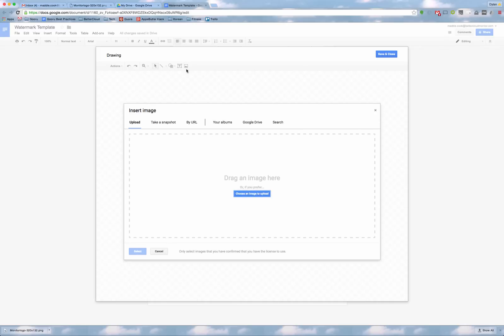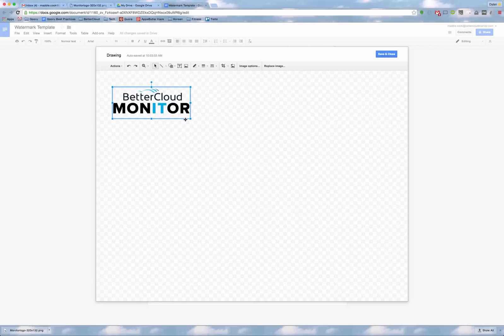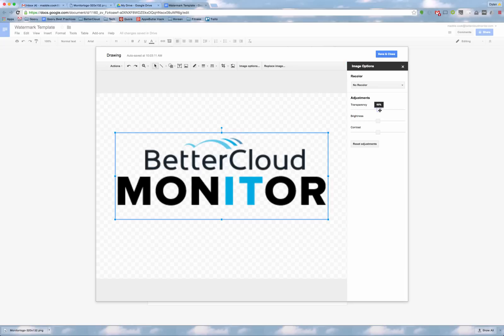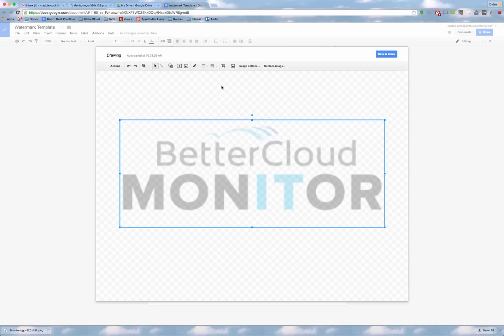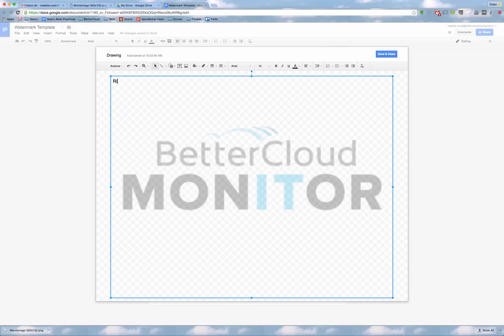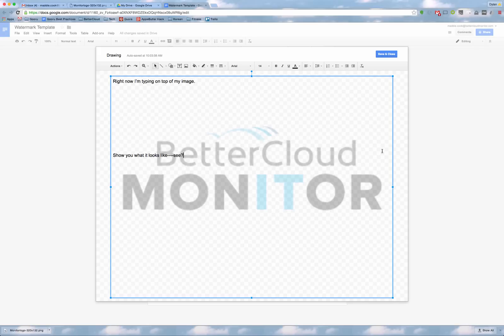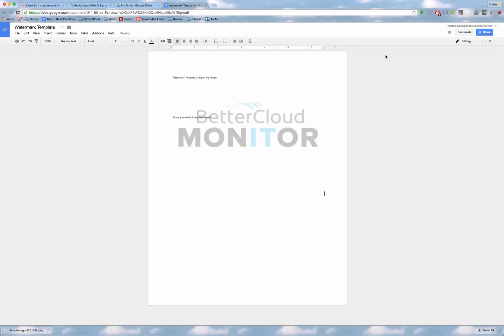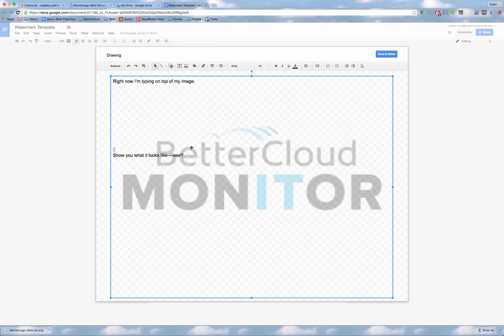How To Add a Watermark to a Google Doc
Personalization is an oft sought after goal when it comes to your Google Apps creations. Whether you want to ensure you get credit for the doc you worked so hard on or if you are just trying to make it look a little prettier, there are many reasons why you may want to stray from the white canvas.

Adding a watermark behind the text of your document may be just the solution you were looking for.